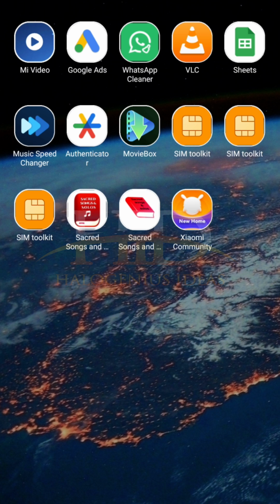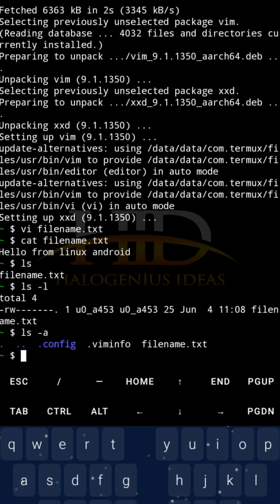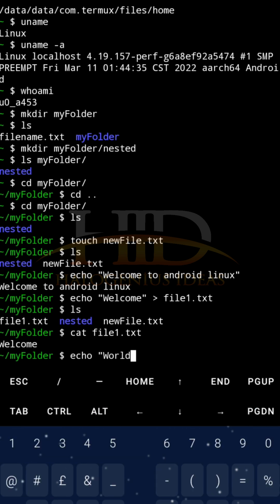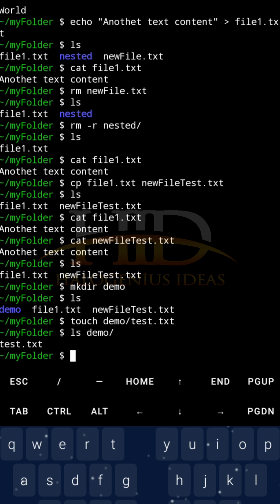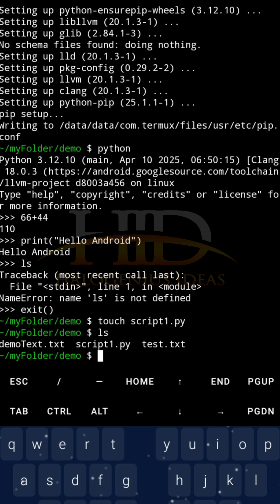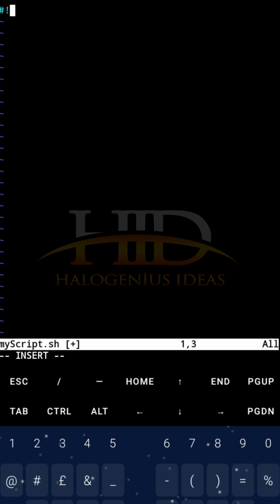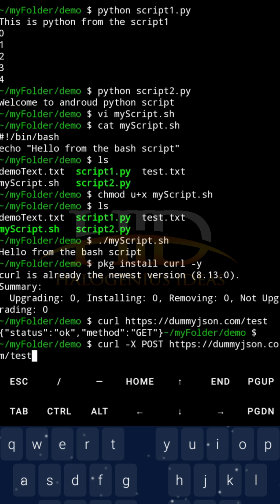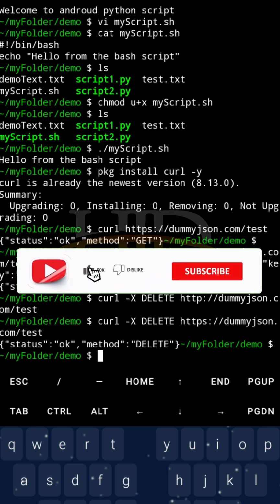Complete Termux Linux Tutorial for Android 2025🔥– Master Linux Commands, Python & Scripting!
🚀 Learn Linux on Android like a PRO with this ULTIMATE Termux Tutorial! Whether you're a beginner or looking to level up your skills, this step-by-step guide covers everything from basic commands to Python scripting, automation, and even running a full Linux environment on your Android device! 📱💻

🔹 📌 Timestamps:
00:00:00 – Intro & Why Use Termux?
00:01:10 – Termux Installation & Setup
00:02:29 – Update Package References & Upgrade Package Versions
00:03:45 – Install Text Editor (Vim) & File Editing with Vim
00:05:25 – Basic Linux Commands (ls, cd, mkdir, rm, cp, mv)
00:19:17 – Python Installation & Scripting
00:26:28 – Bash Scripting for Automation
00:29:23 – HTTP Requests with curl (GET, POST, PUT, DELETE)
00:36:15 – Conclusion

✔ Beginners who want to learn Linux
✔ Developers looking to run Python/Git on Android
✔ Ethical Hackers needing a portable Linux environment
✔ Automation Enthusiasts who love scripting

🔹 🚀 What You’ll Learn:
✅ Essential Linux Commands (with examples)
✅ Python Scripting in Termux
✅ Bash Automation (write your own scripts!)
✅ Run Ubuntu/Kali Linux on Android
✅ API Testing with curl